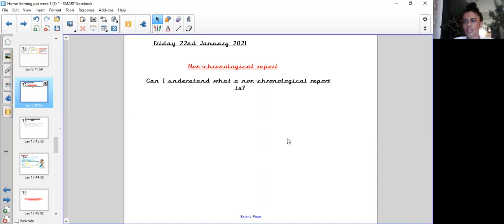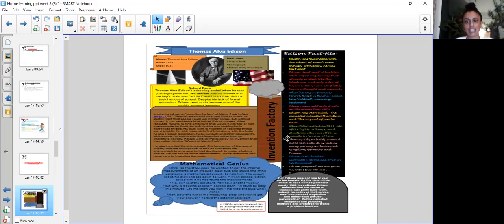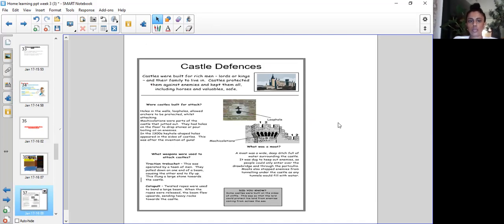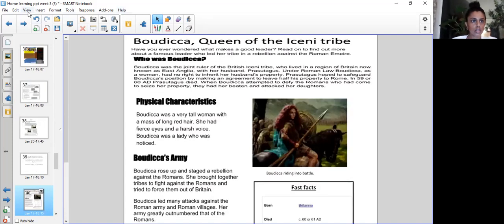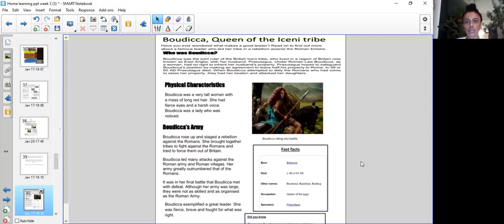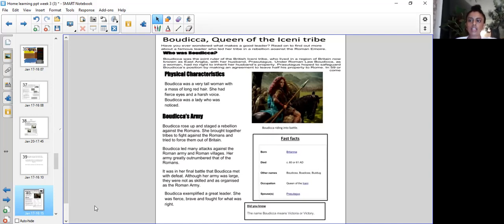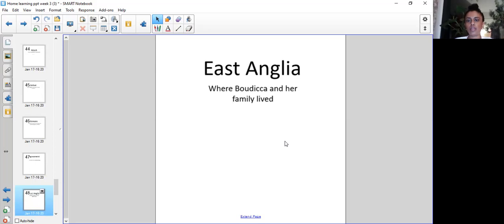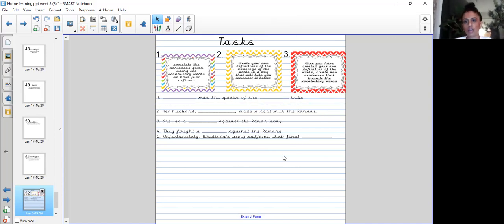Year 4 22nd January English Wonder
In this lesson, Ms Shah shows you examples of non-chronological reports! Please be sure to upload any work onto Tapestry by 4pm today.